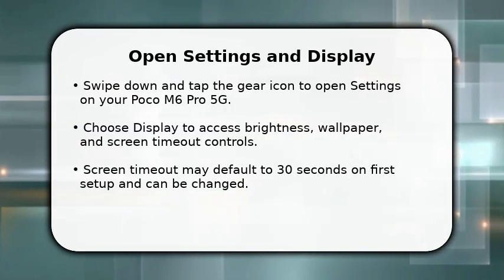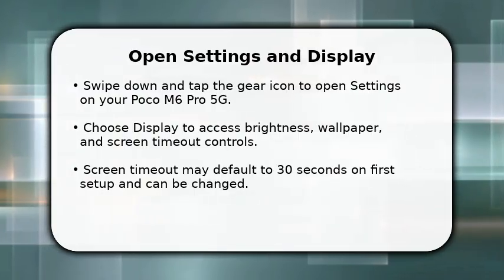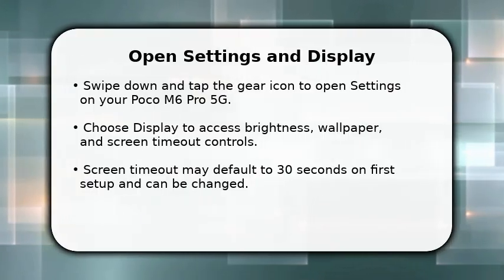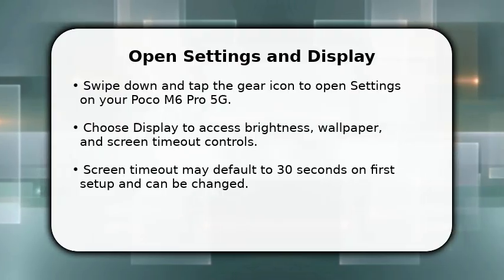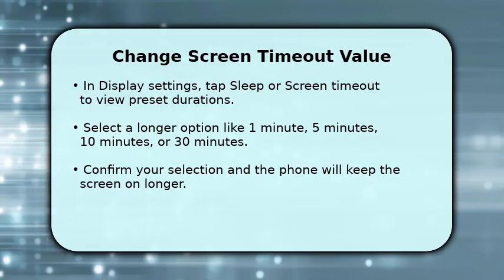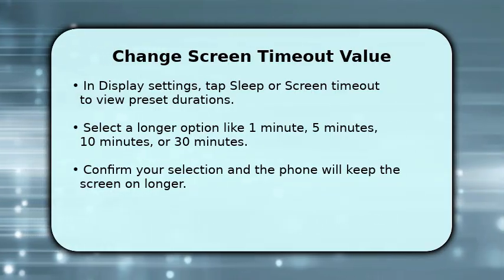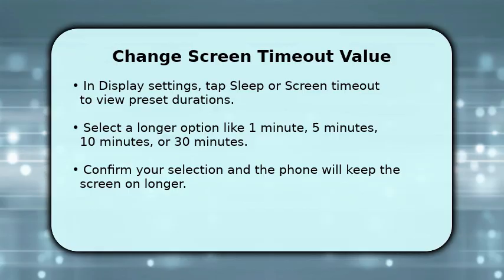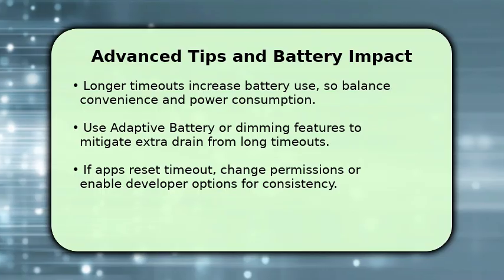How to Increase Screen Timeout in Poco M6 Pro 5g - Step by Step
How to Increase Screen Timeout in Poco M6 Pro 5g - Step by Step | 🔒 Surfshark VPN Deal — Stay private and secure. $1.99/mo + 3 Months Free ▸

Discover the simple steps to extend your Poco M6 Pro's screen timeout. This video guides you through adjusting settings on Android, ensthy increasing battery life and reducing eye strain during long periods of use.

Poco M6 Pro, screen timeout extension, Android device setting, battery saving tips, eye comfort while using phone